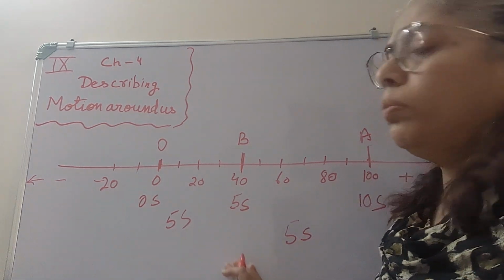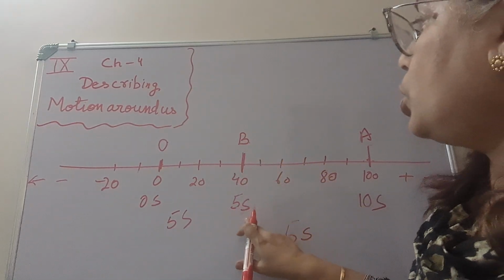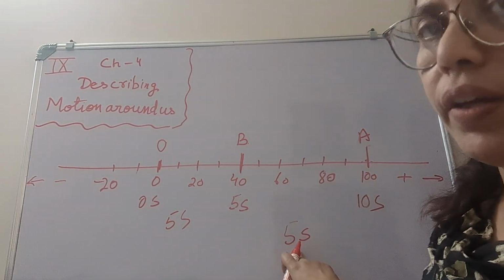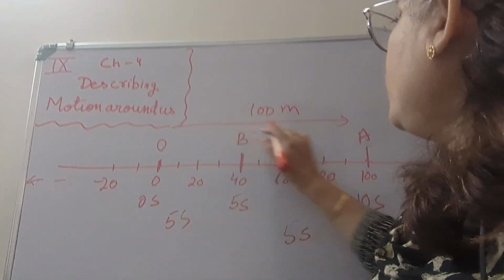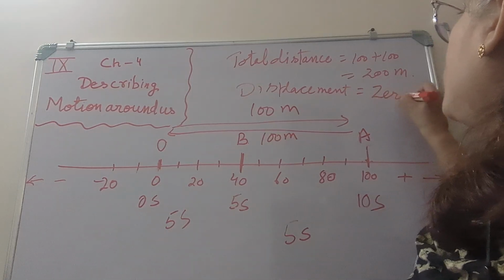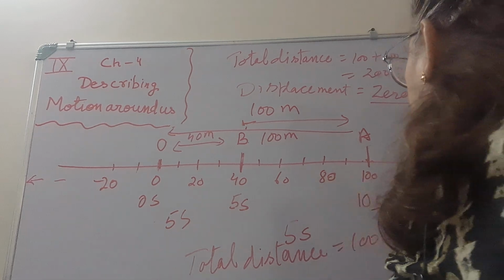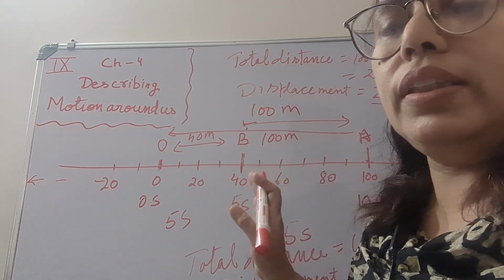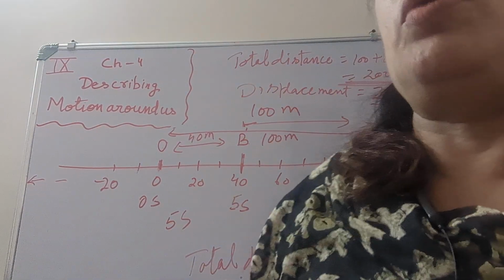CH 4 DESCRIBING MOTION AROUND US CL 9 DISTANCE DISPLACEMENT NCERT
CH 4 DISTANCE, DISPLACEMENT CL9 NCERT